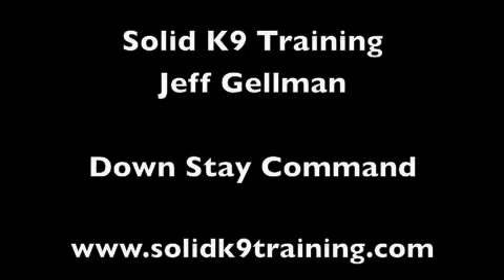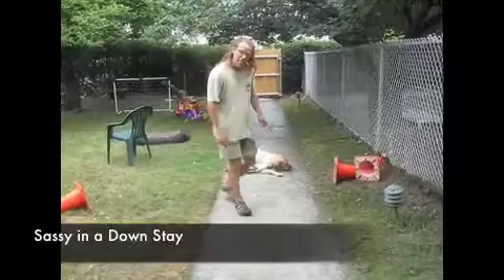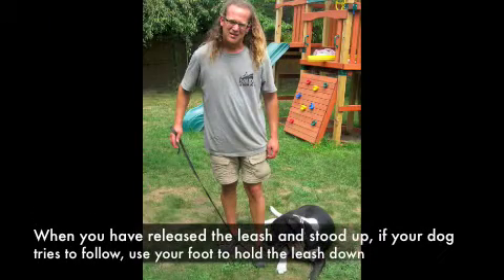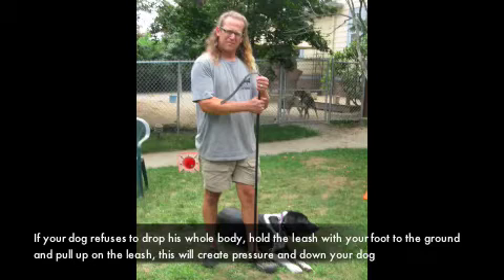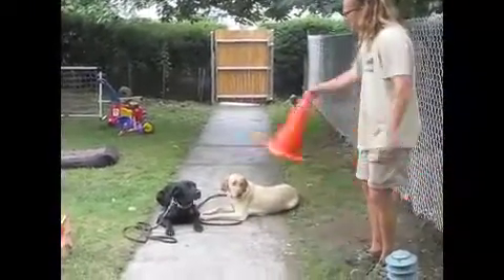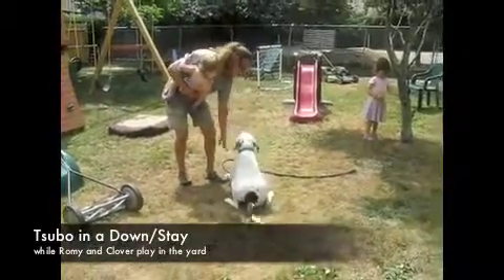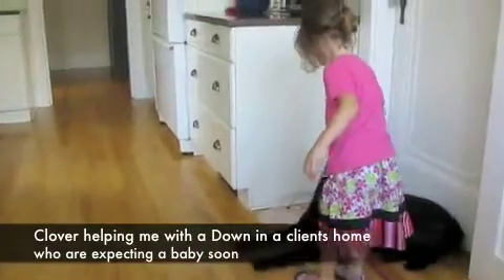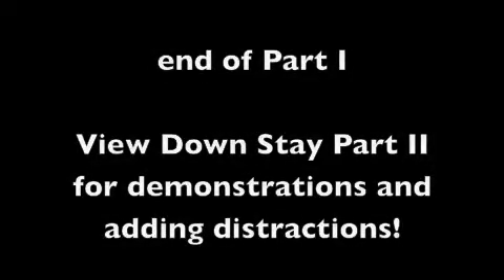Down Stay Part I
This is a demonstration video on how to teach your dog the Down/Stay.  The Down/Stay is a great tool in creating a harmonious environment for you and your pet.  This command allows you to include your dog in more family activities.